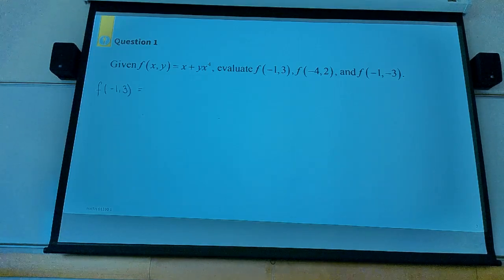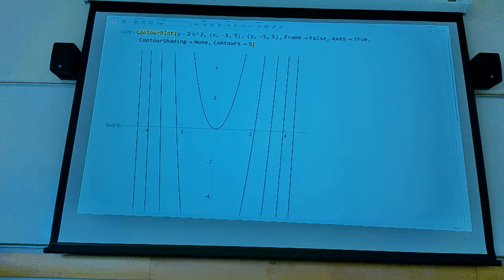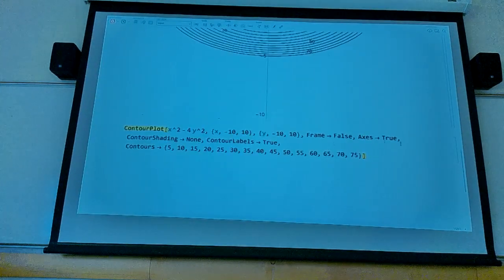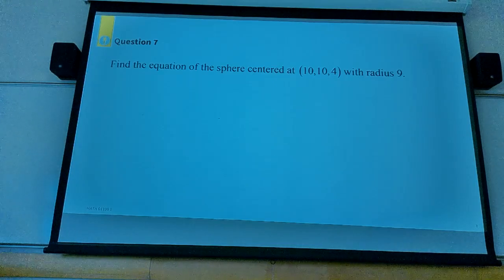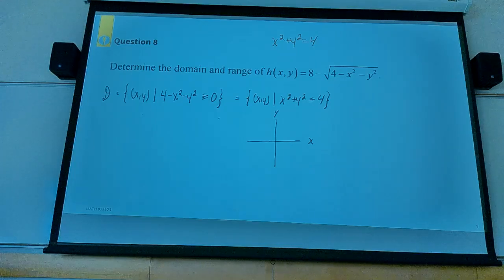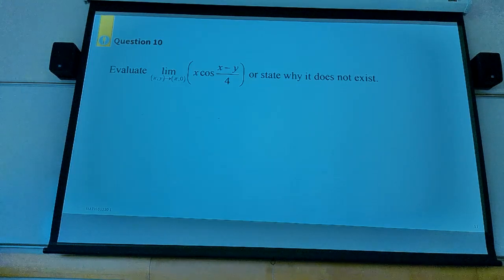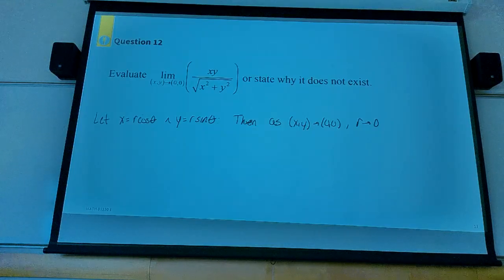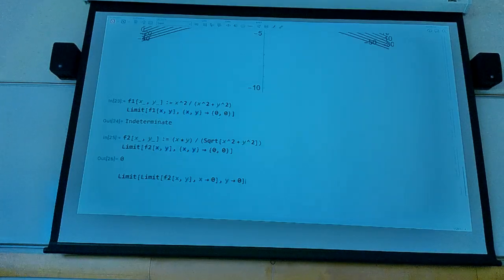Calculus III 28 February 2025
We finish multivariate functions.